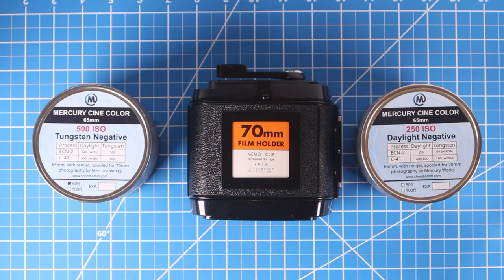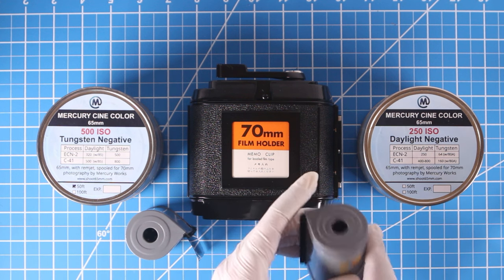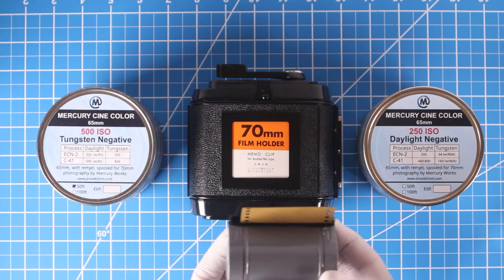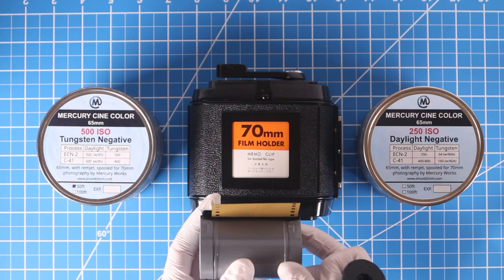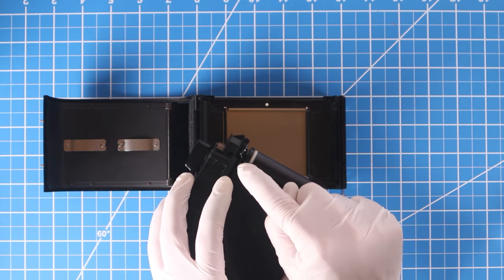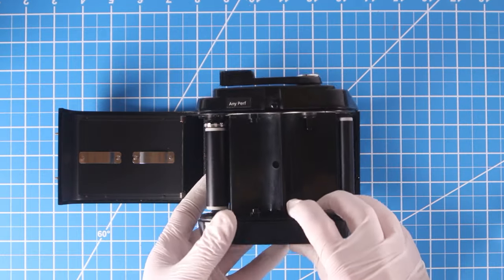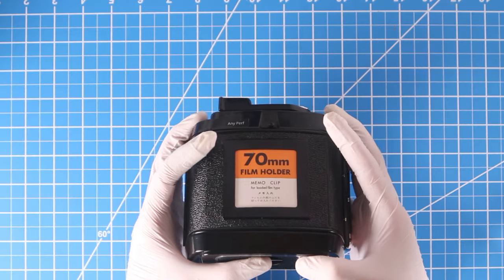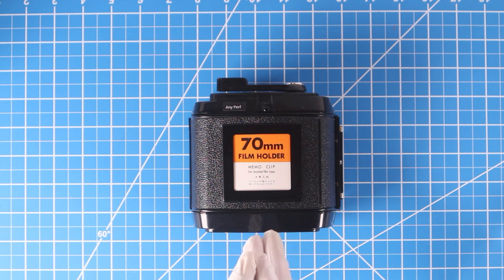How to Shoot 65mm film in your Mamiya RB67, RZ67, and Universal Press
Have you ever wished that you could choose how large or small each roll of film is?  Or that you could develop whatever you’ve shot at any point, without finishing your roll?  Would you like to get as many as 50 exposures per roll of film?  Or shoot the same high-end film used for IMAX?  It’s easy to do, and we show you how!

65mm and 70mm film ready to shoot in your Mamiya camera is available

Here’s the guide to modifying your 70mm back to take all forms of film

Backs ready to shoot all formats (no mod necessary) are available

Chapters:
00:00 Introduction to 65mm film
08:32 All-Perf Modification
14:44 Loading the Mamiya 70mm back
23:27 Vacuum Mechanism
29:25 How to Shoot (featuring RB67)
34:55 Mamiya RZ67
36:58 Mamiya Universal Press
39:50 Mid-roll cutting
44:24 Purchasing 65mm Film